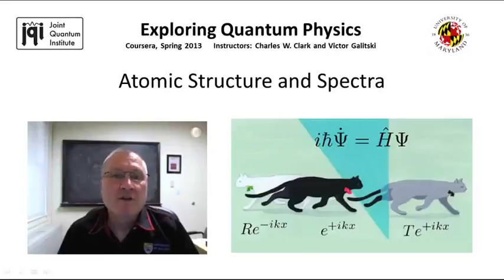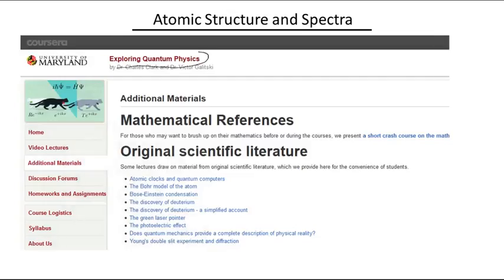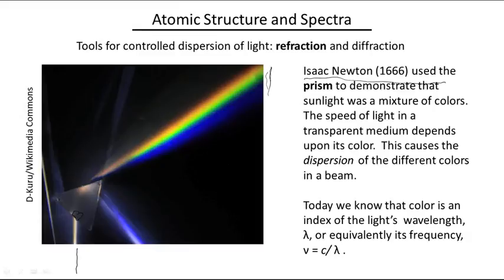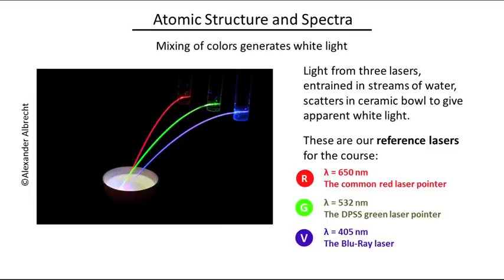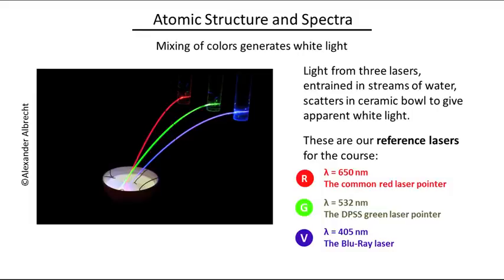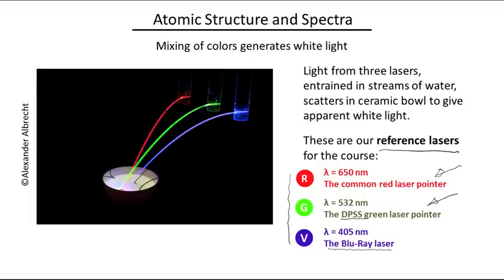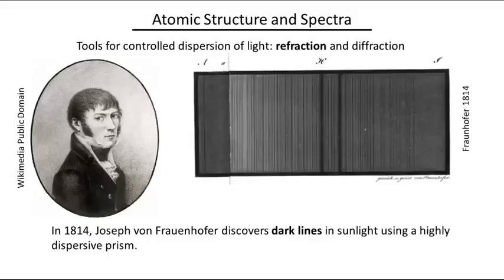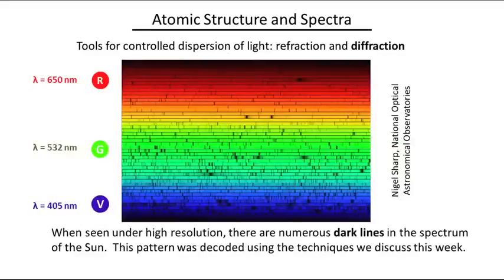01 Part I Introduction to optical spectra